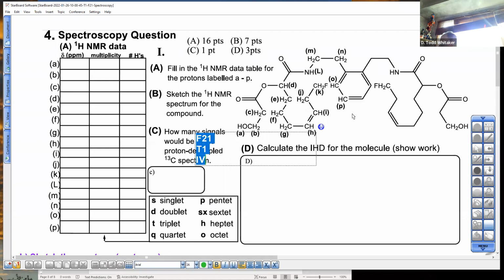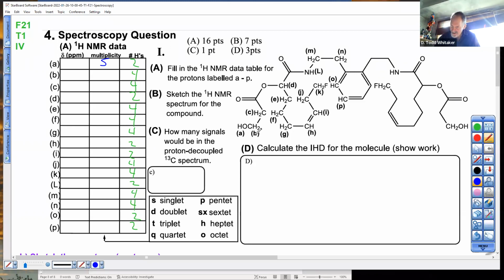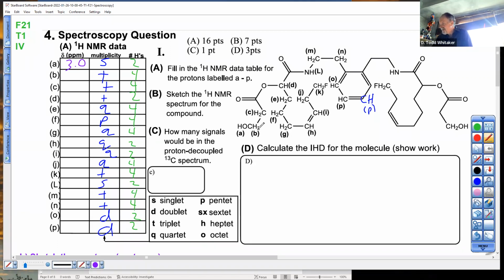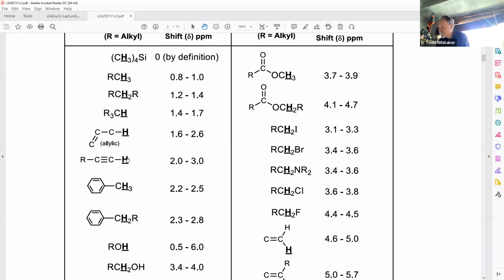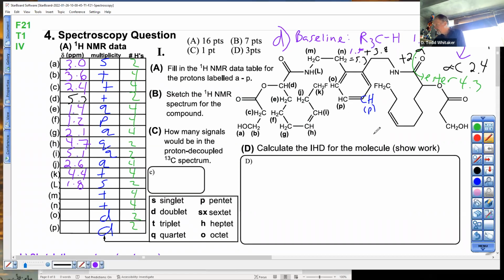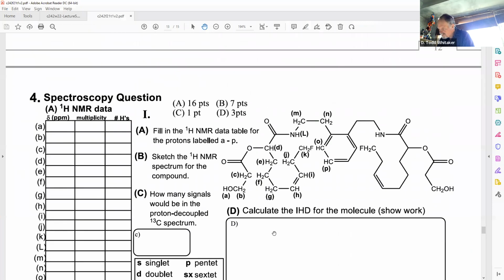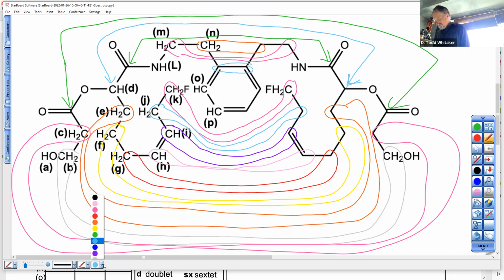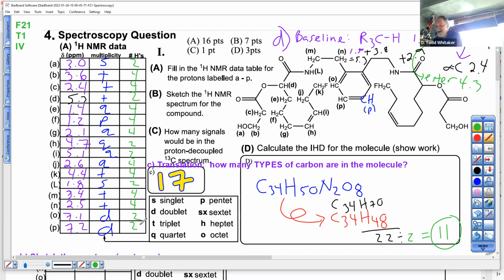c242w22 F21 T1 IV Q5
error:  I mislabeled the H's.  There are two different "d" labels.  The last one talked about should be an "e" label (the benzylic H's should be "e" and NOT "d")